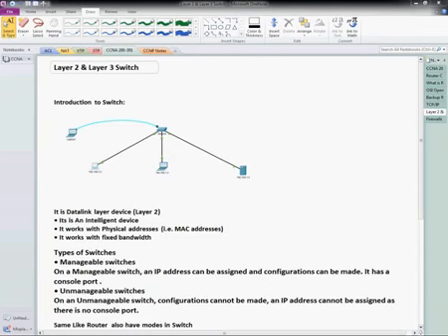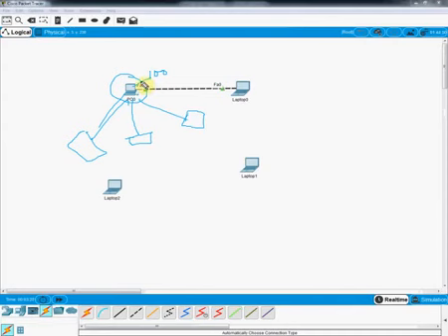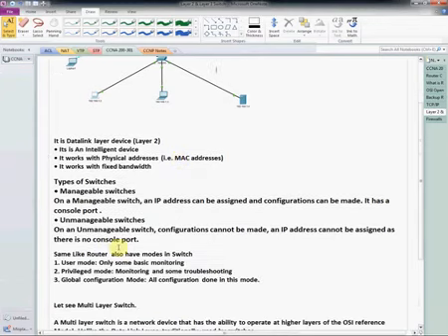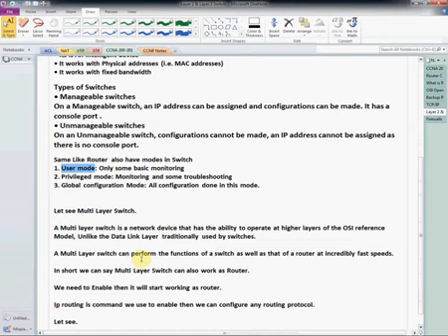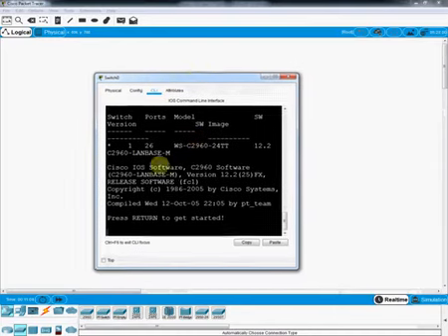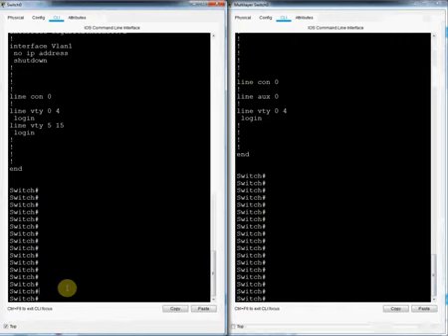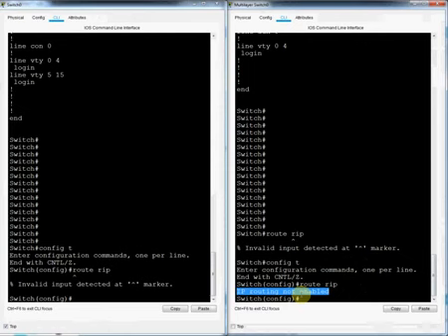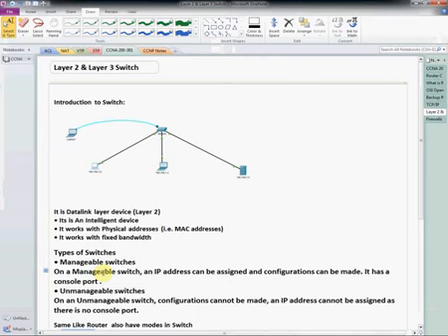Free CCNA NEW CISCO L2 and L3 Switch Day 5 CCNA 200 301 Complete Course